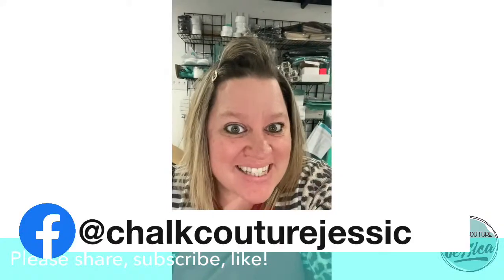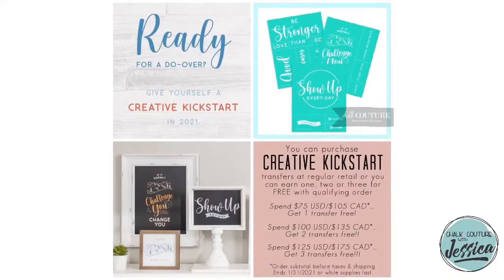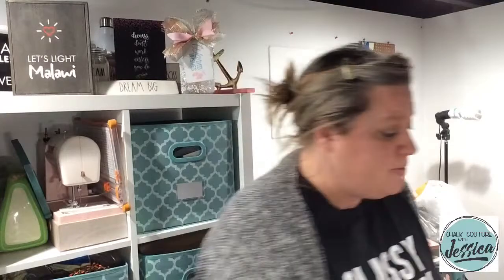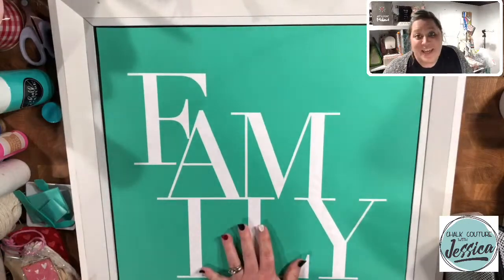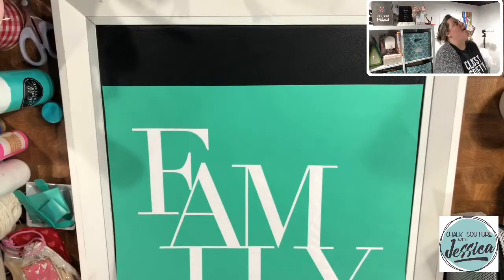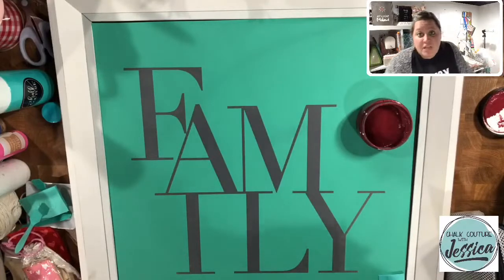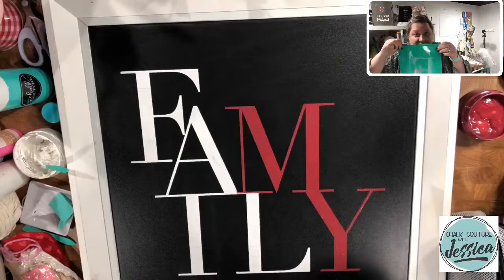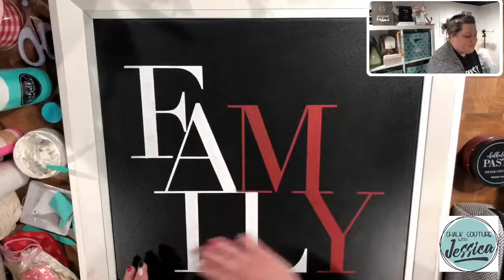Chalk Couture FAMILY on Square Sylvie!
Club Couture:
3 month minimum subscription. You get access to private Chalk Couture sales for the Club Couture Customers! And, you get bonus Flat Rate Shipping of $4.95US/$9.95CAD! If you are ready to join it